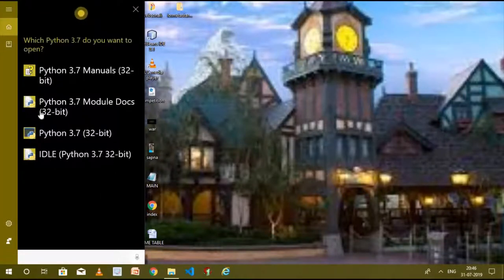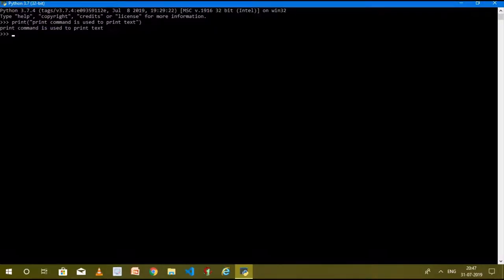Python - HOW TO PRINT